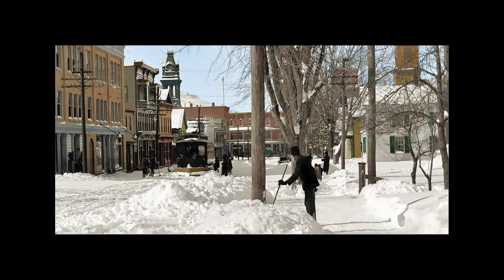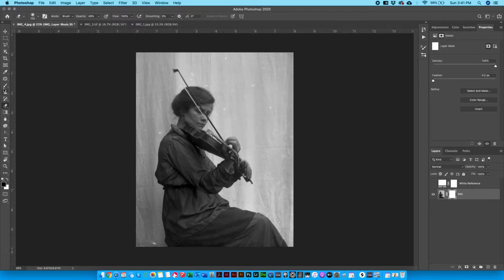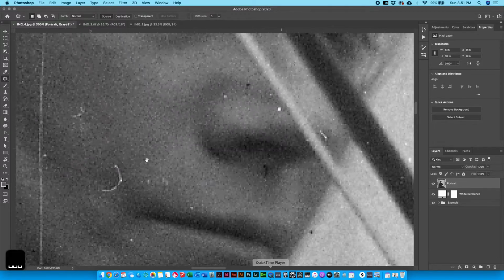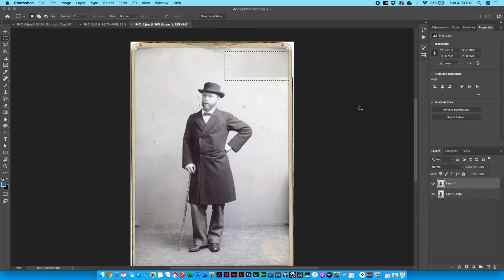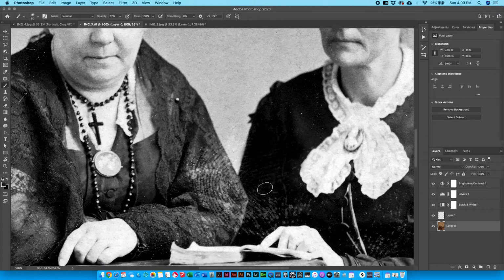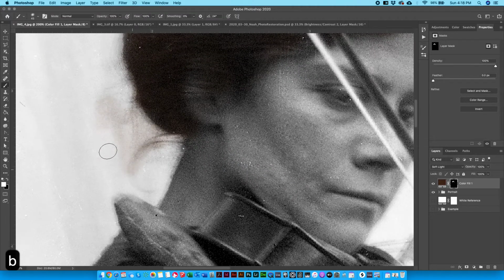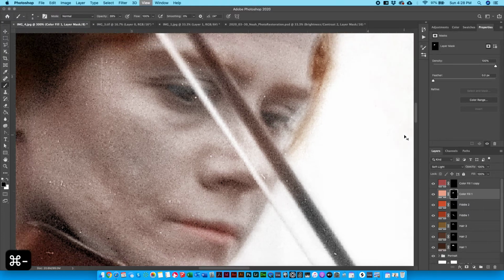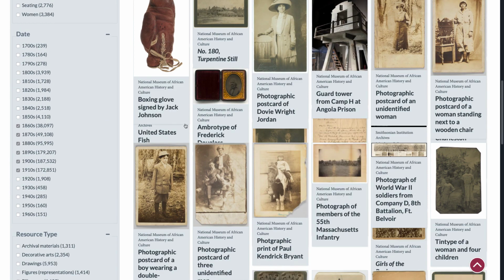Exercise 3: Photo Restoration